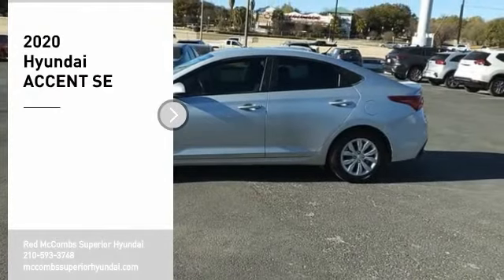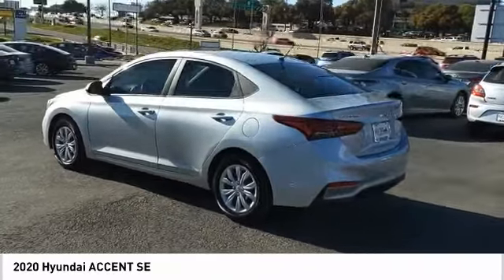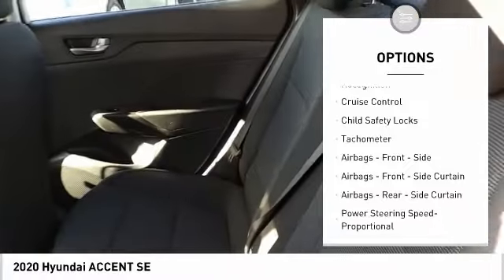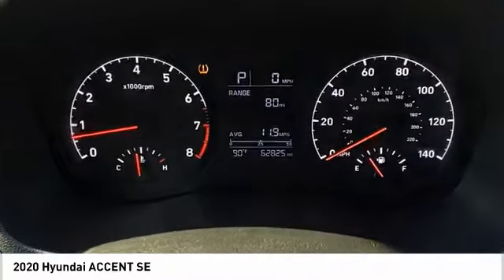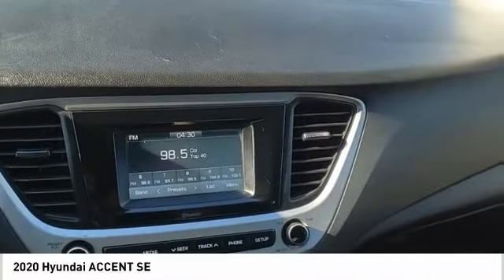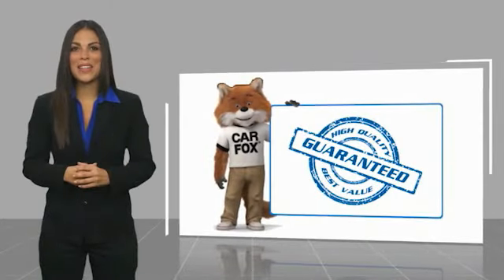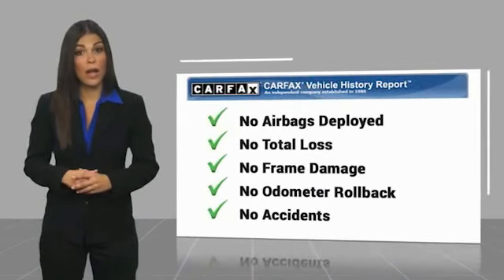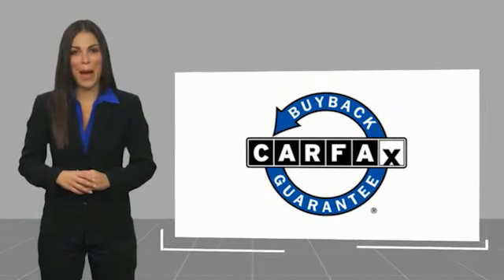2020 Hyundai ACCENT SE UsedNew or Used 60961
This vehicle is a 2020 Hyundai Sedan ACCENT SE with FWD and a 1.6 Liter 4 Cylinder engine. It has fuel injection and a crash test rating of 4 out of 5 stars. The exterior color is Olympus Silver and the interior color is Black. It has a host of features such as Hill Start Assist that make it an attractive motorcar choice for those seeking a reliable and safe ride.